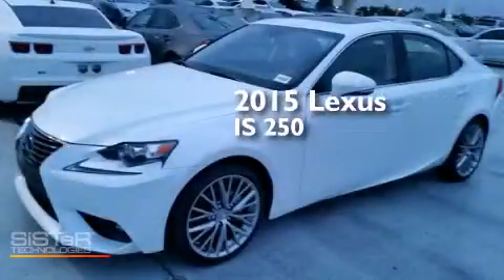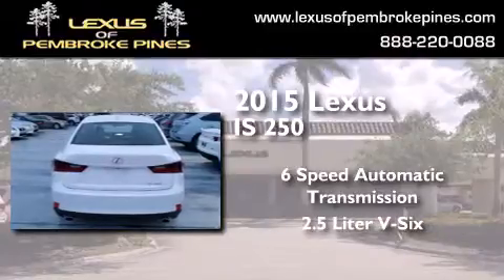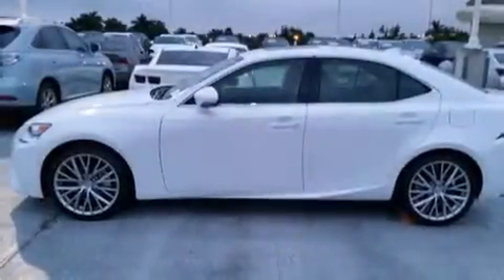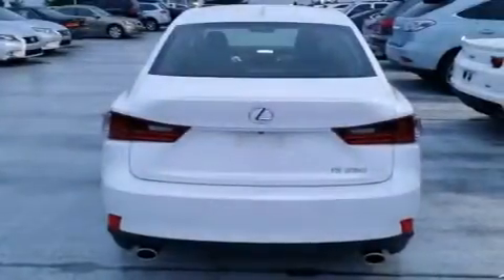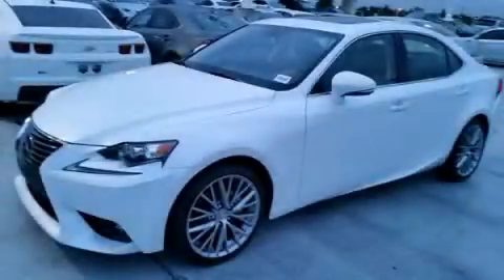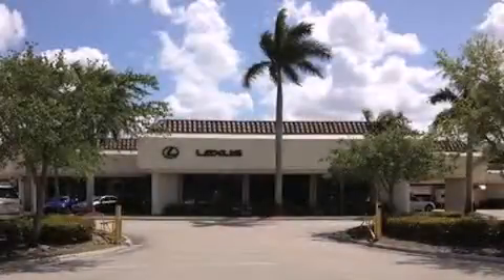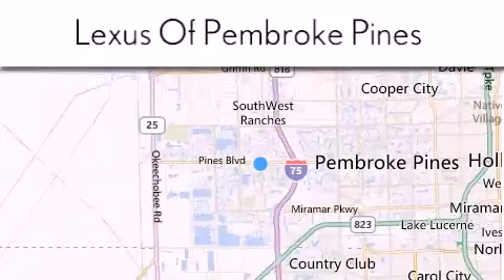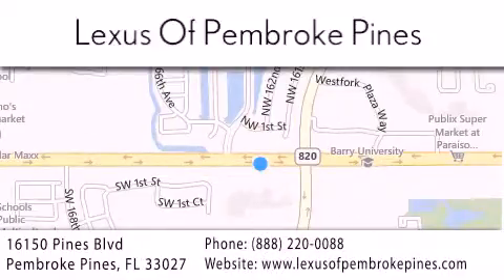2015 Lexus IS 250 Hollywood FL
We have been honored to serve the Pembroke Pines FL area , we promise that your experience at our dealership will exceed your expectations ! Year : 2015 Make : Lexus Model : IS 250 Engine : 2.5L V6 Trans . : Automatic 6-Speed Exterior : Starfire Pearl Miles : 30 Interior : Black NuLuxe Illustrious Piano Black Trim Stock : 50203200 Lexus of Pembroke Pines 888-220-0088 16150 Pines Blvd Pembroke Pines , FL 33027